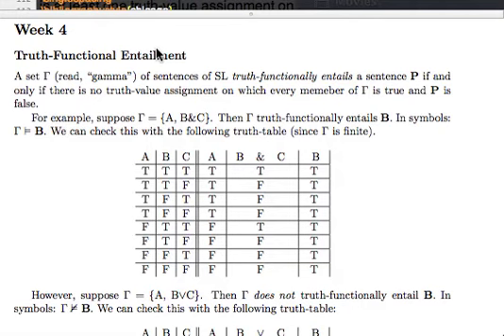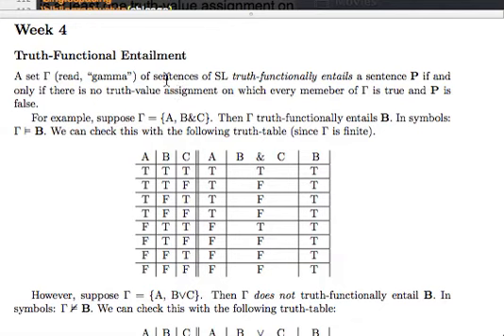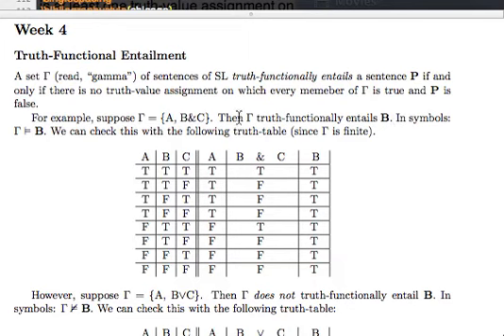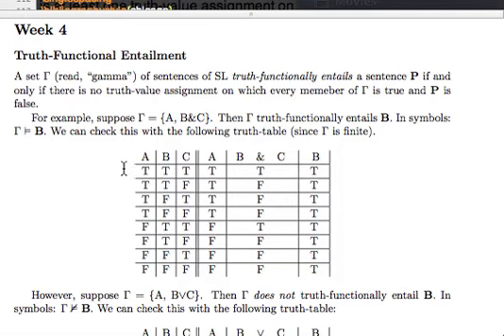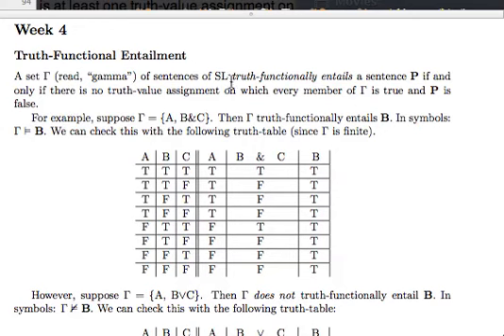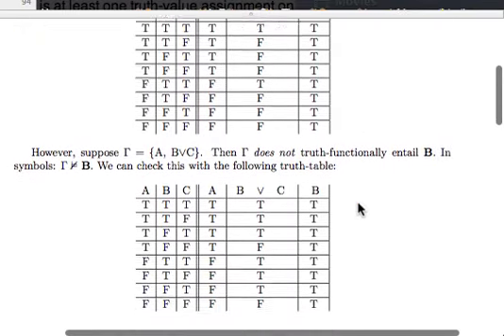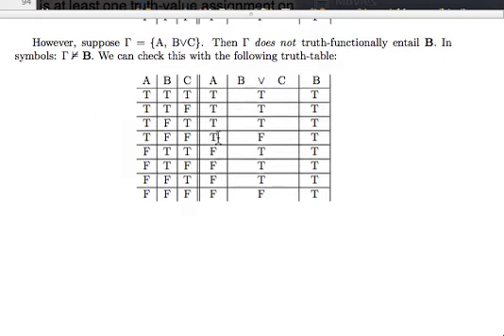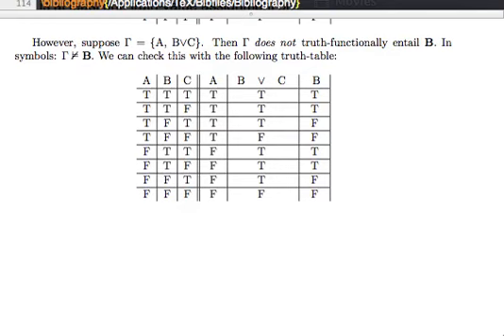PHI12week4lec2part1.mov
We cover truth-functional entailment.